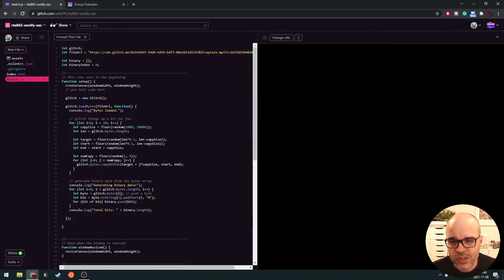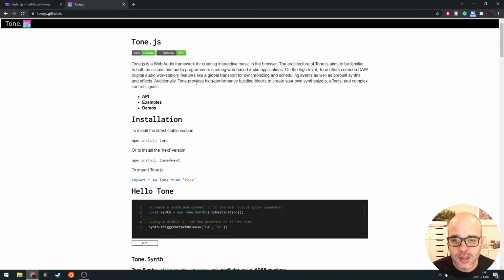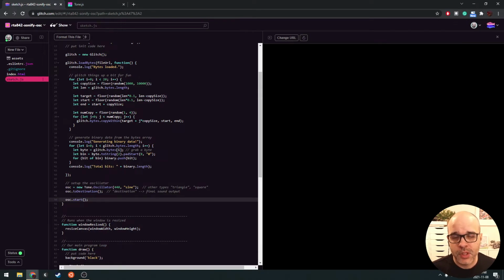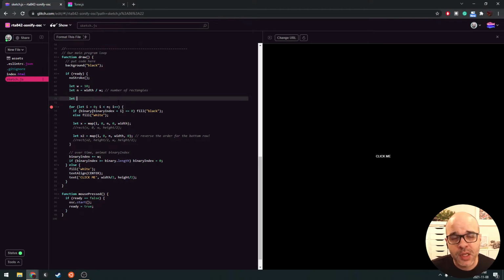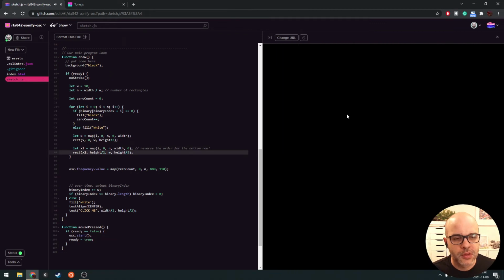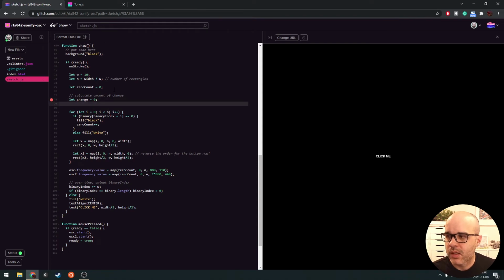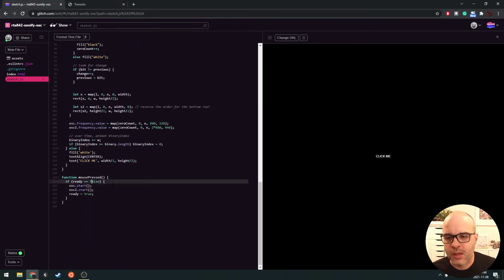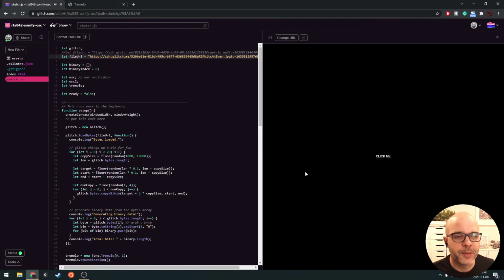RTA842 - 9.1 - Tone.js / Data Sonification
In this video, we revisit last week's example where we explored visualizing raw binary data. We add a sonification layer to it using the Tone.js library.

Timestamps
0:00 intro
1:45 remixing last week's example
4:30 Tone.js
7:30 importing the library
8:00 creating the oscillator
12:00 starting the audio after a mouse click
14:25 changing the frequency of the oscillator based on our data
20:30 adding a 2nd oscillator
23:40 calculating the amount of change
25:45 adding tremolo
31:30 trying a different file